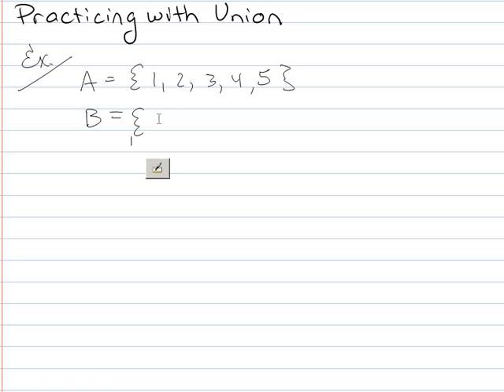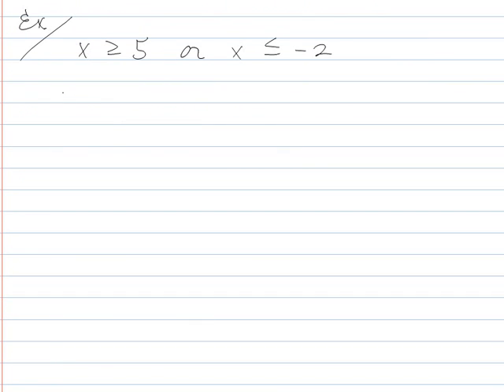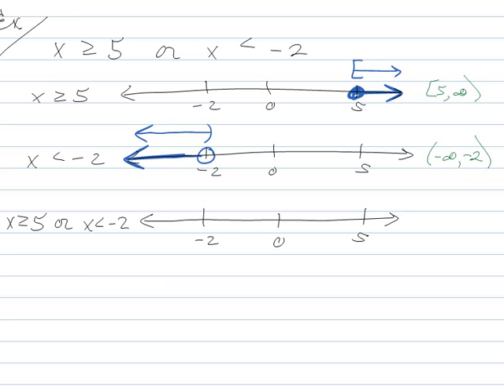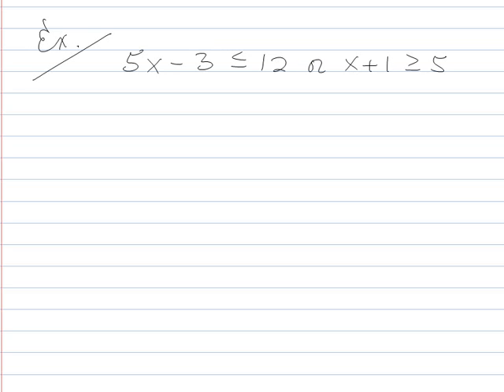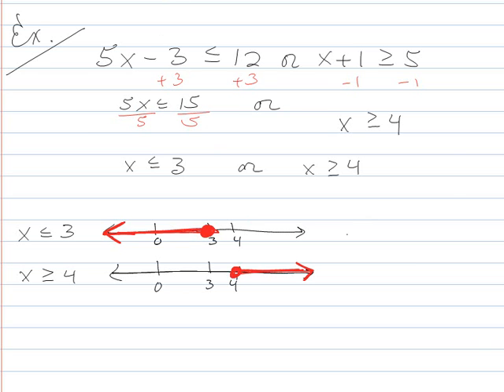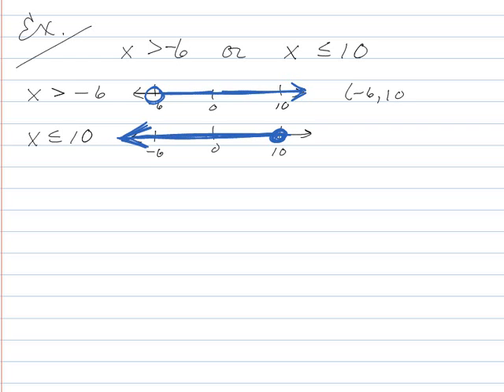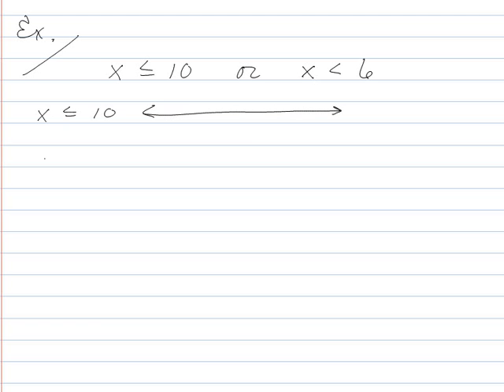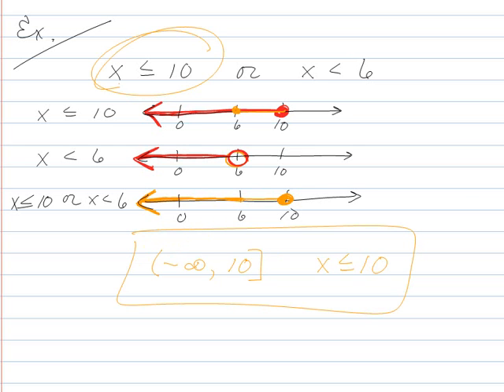Practicing with Union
Solving inequalities with Union (And).